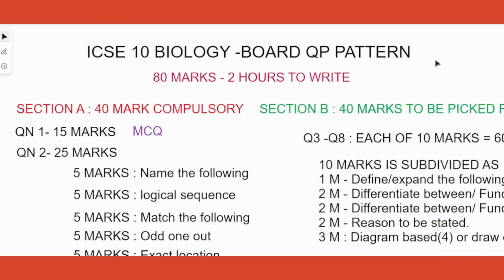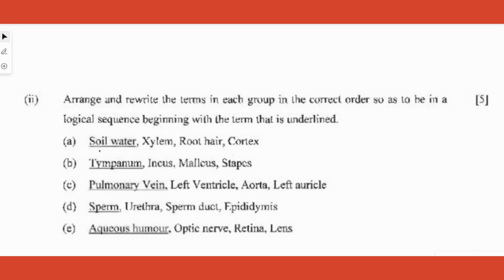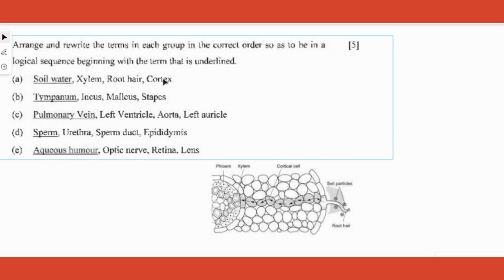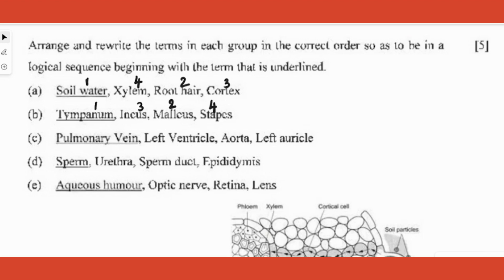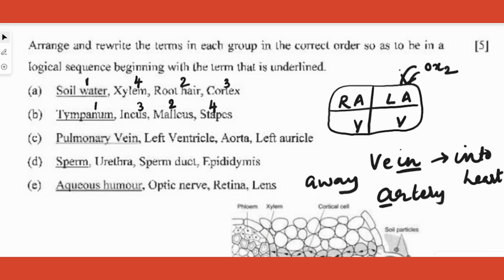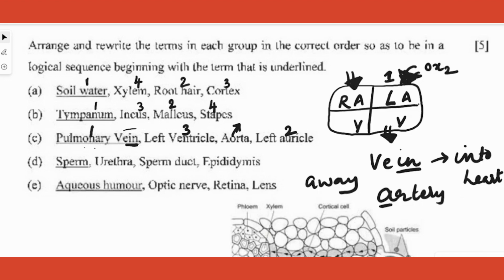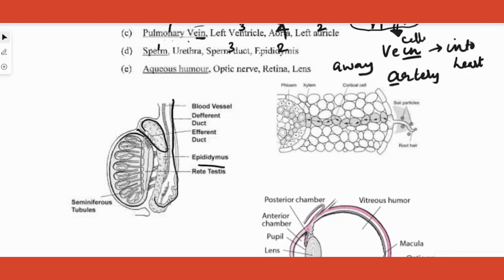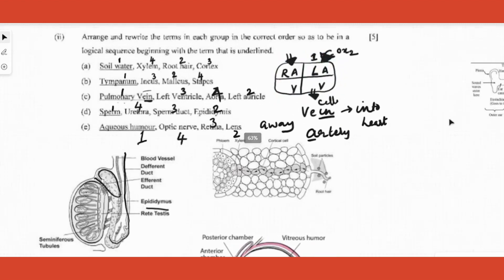ICSE Class 10 Biology board exam questions - Logical sequence questions - with homework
In this video we’ll walk you through the following:
-  ICSE Class 10 Biology board exam questions
-  Logical sequence questions
- Section B
- Question 2 subsection 2

There is homework for you, please put your answers in the comments

TIMESTAMPS
0:23 Logical Sequence Questions
1:08 Example Questions
7:51 Homework

Our channel is about simplifying biology topics predominantly for CBSE students.